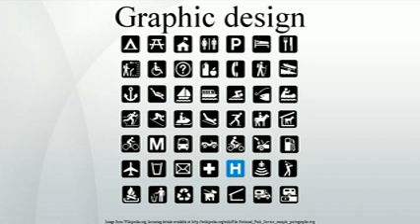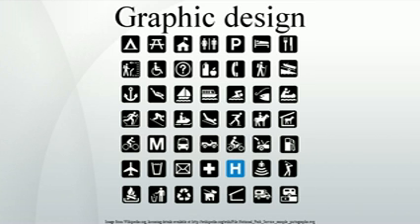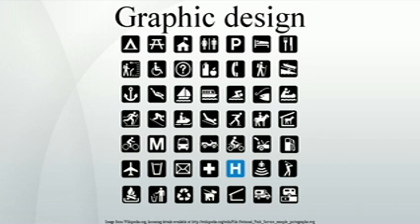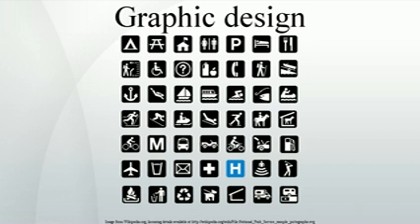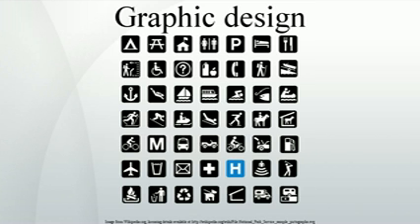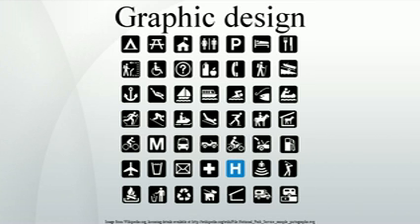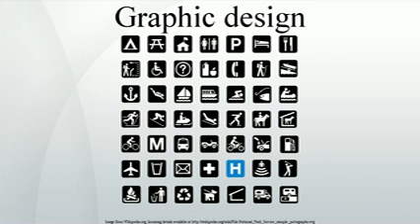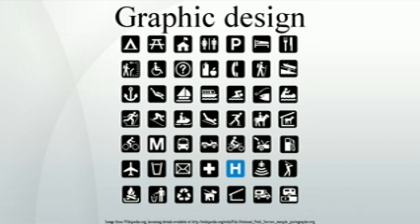Graphic design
Graphic design is the art of communication, stylizing, and problem-solving through the use of type, space and image. The field is considered a subset of visual communication and communication design, but sometimes the term "graphic design" is used interchangeably with these due to overlapping skills involved. Graphic designers use various methods to create and combine words, symbols, and images to create a visual representation of ideas and messages. A graphic designer may use a combination of typography, visual arts and page layout techniques to produce a final result. Graphic design often refers to both the process  by which the communication is created and the products  which are generated.